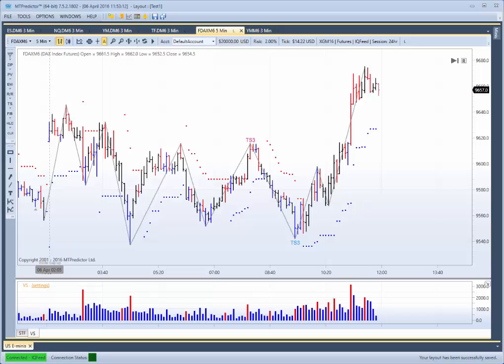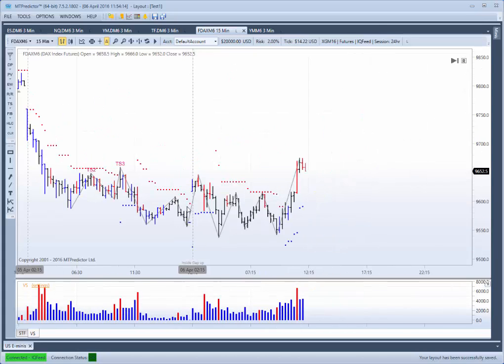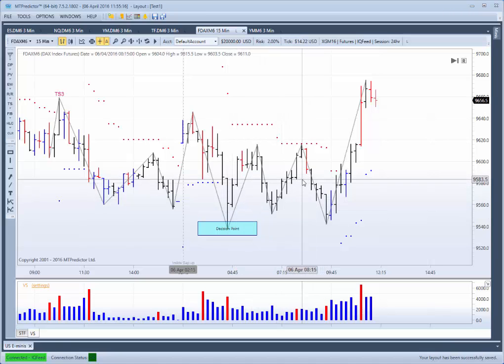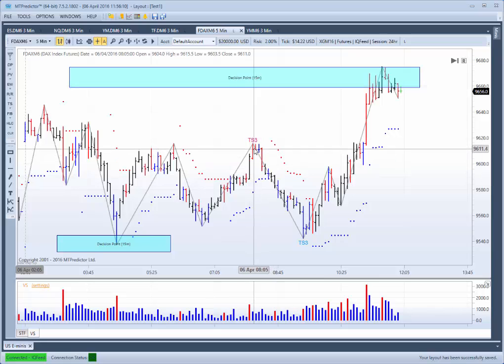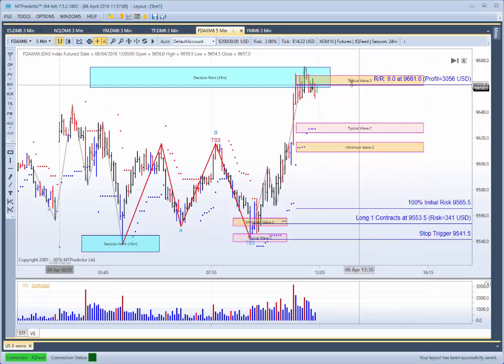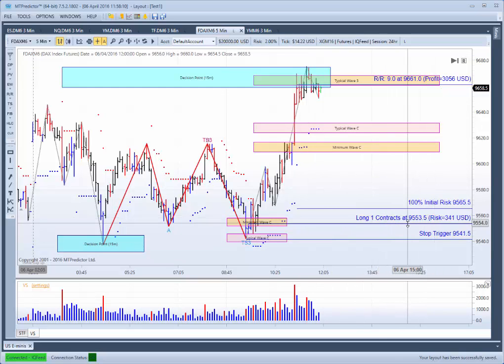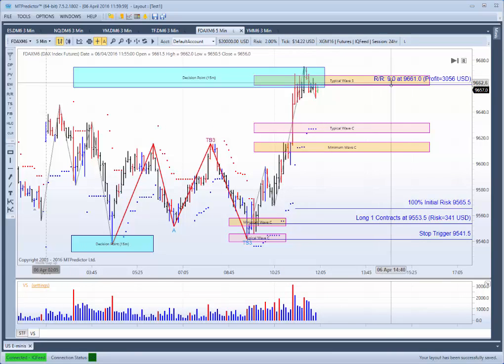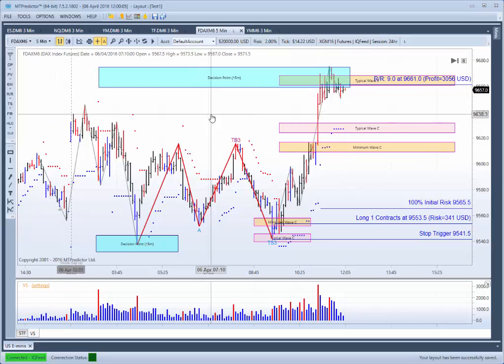MTPredictor Holy Grail TS3 Buy on the Dax Apr 6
Here is another great example of the MTPredictor Holy Grail trade setup, this time on a 5min Chart of the Dax: Notice how this was setup as the Dax rallied off 15min DP support (that nailed the low of th day) earlier in the day. The TS3 buy was the initial abc correction off the initial rally off this 15min support zone. The Dax then rallied into the Typical Wave 3 WPT where a +9R Profit was available.